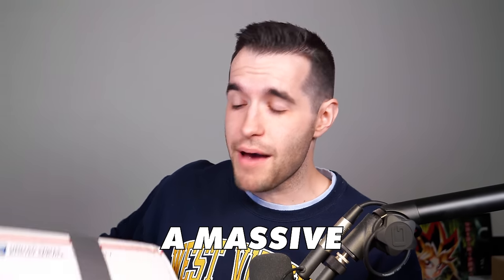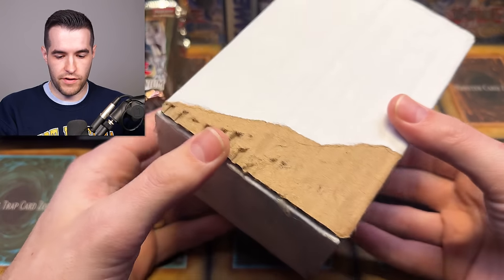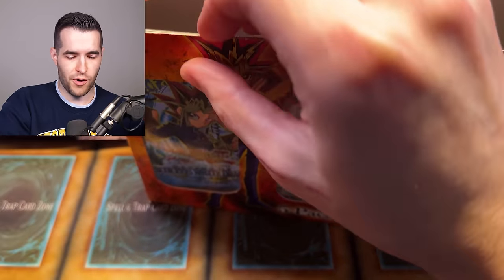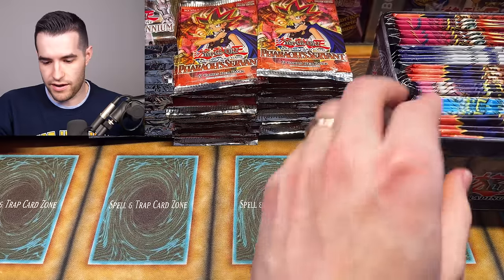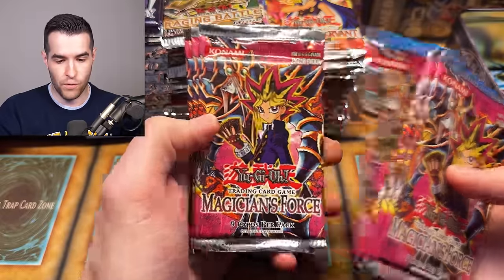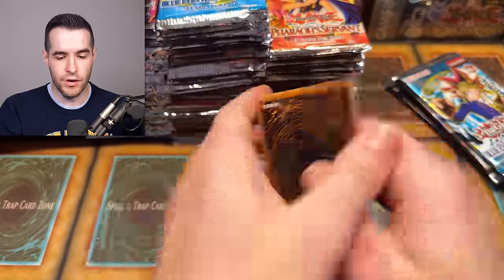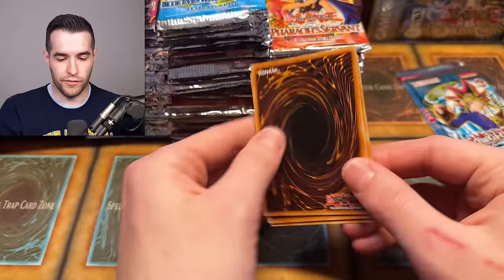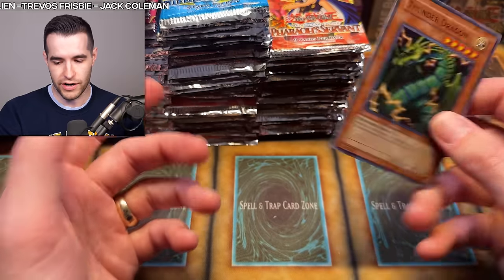Opening A $3,000 Yugioh Collection (Epic Packs)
RUXIN2023

➤TCGPlayer Link!